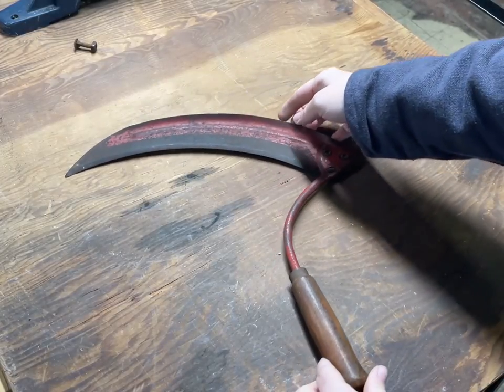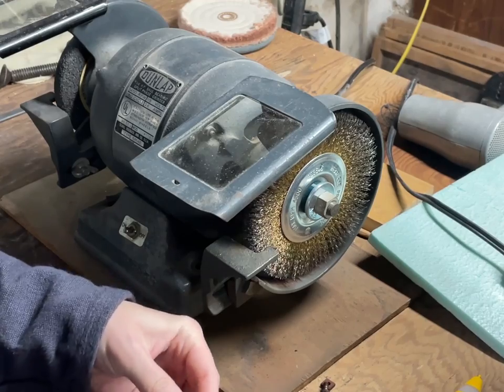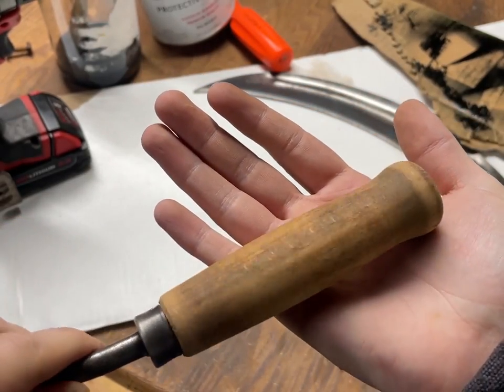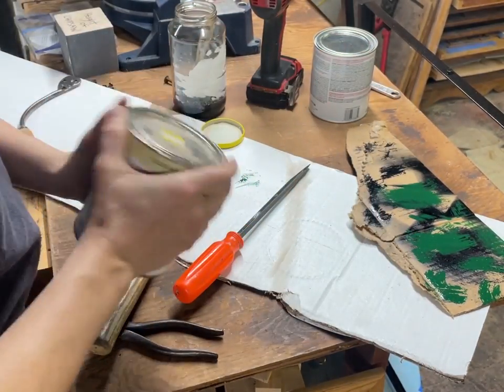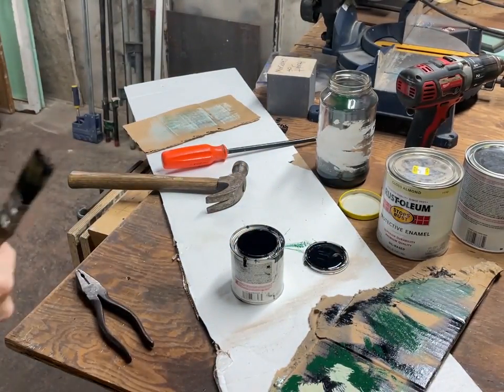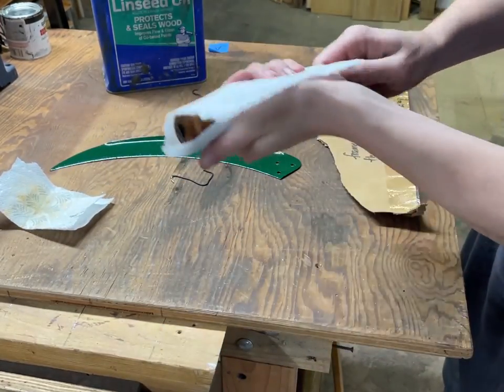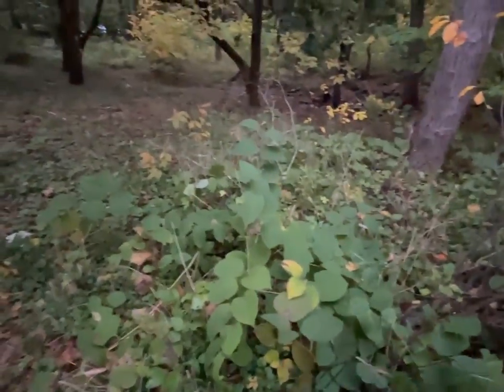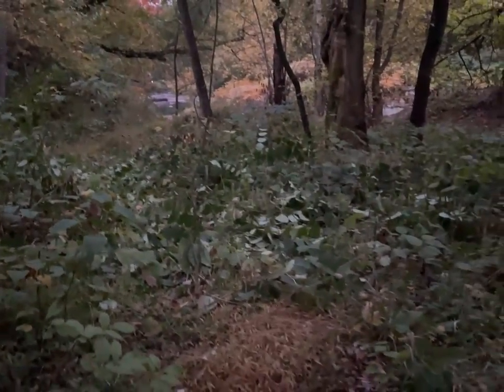1920s Sears Sickle Restoration and use for gardening in a park.